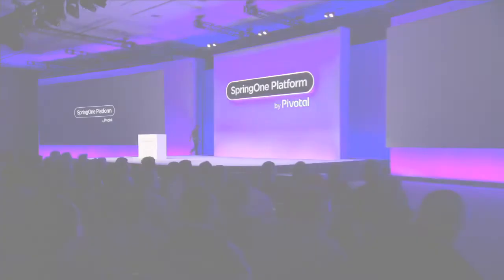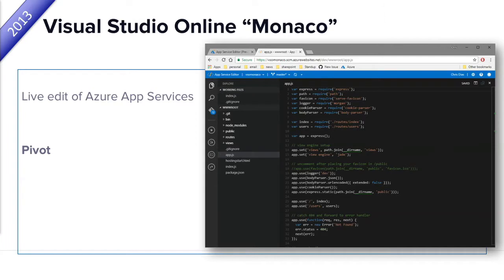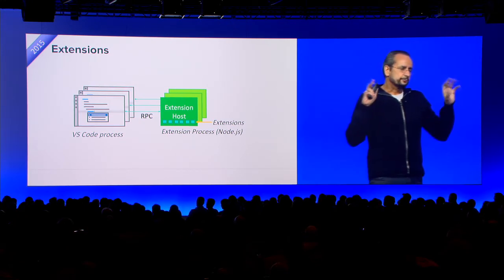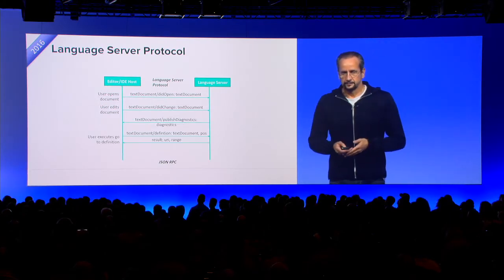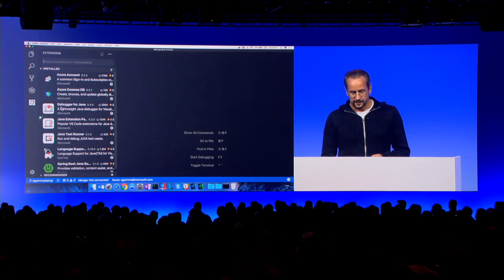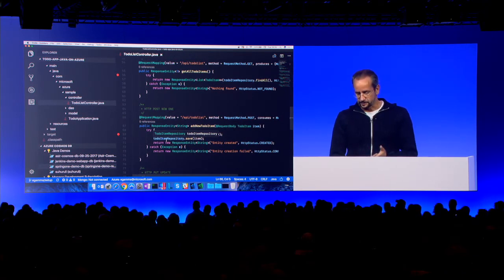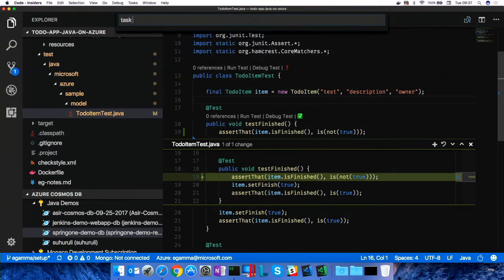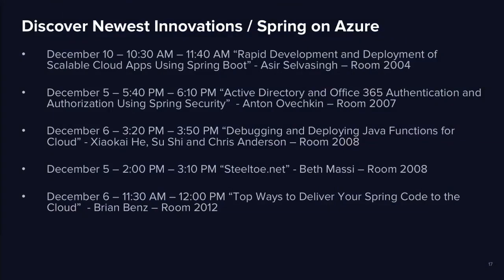Erich Gamma at SpringOne Platform 2017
Erich Gamma, Technical Fellow at Microsoft, gives a presentation about Spring Boot on Azure using Microsoft's Visual Studio Code.